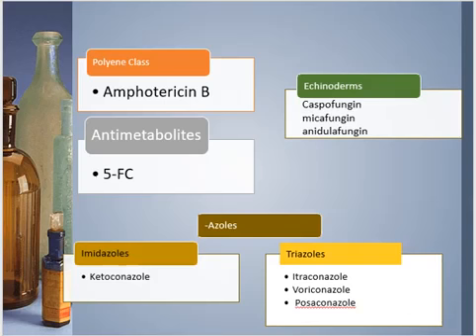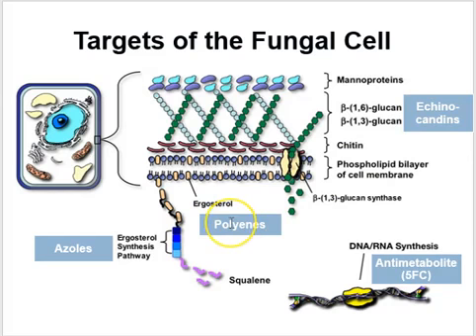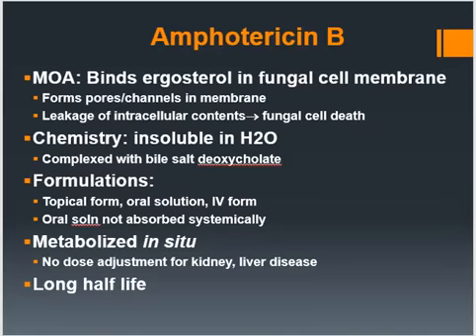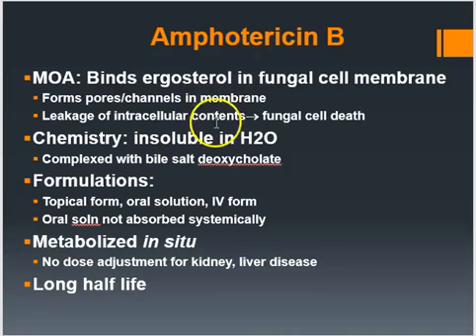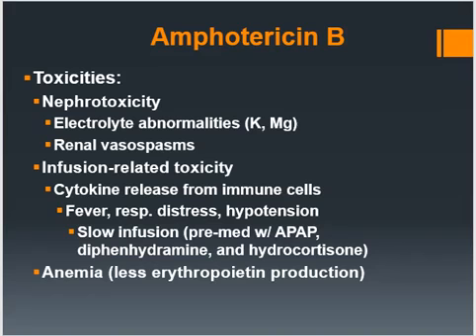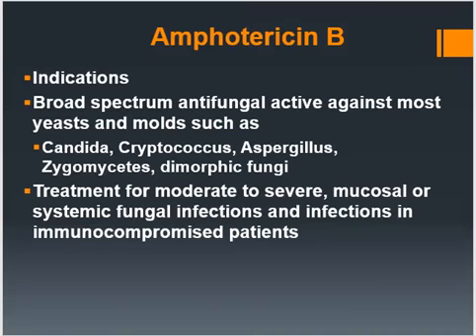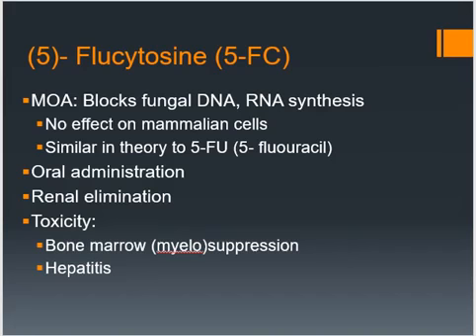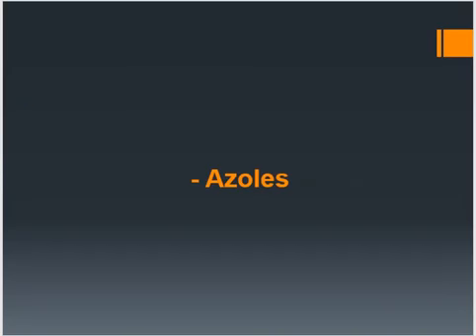PHARM Anti-Fungals Part 1